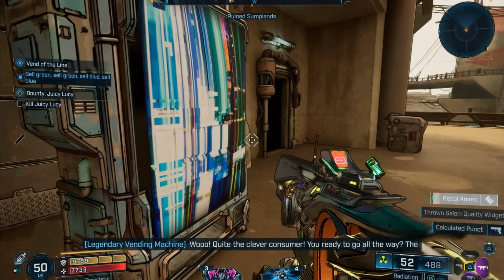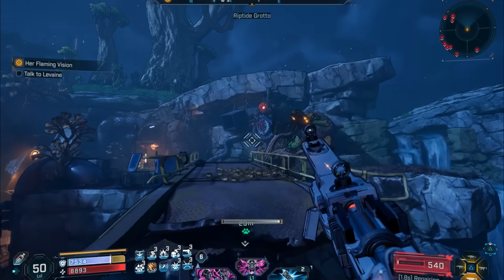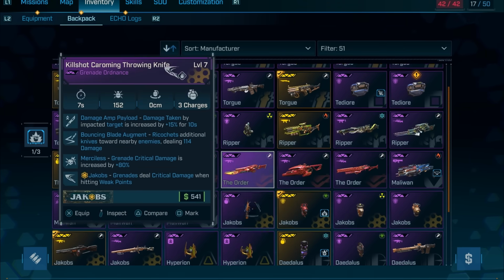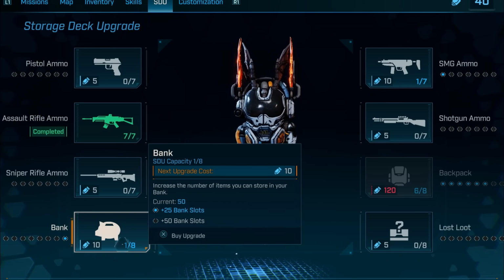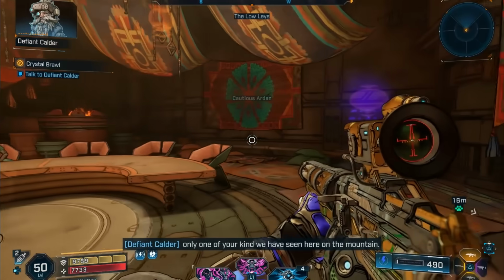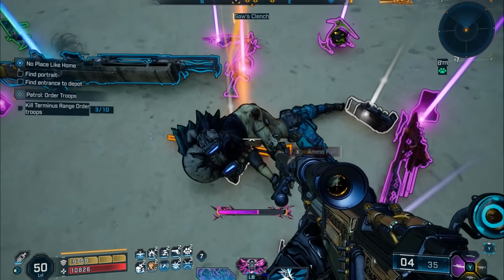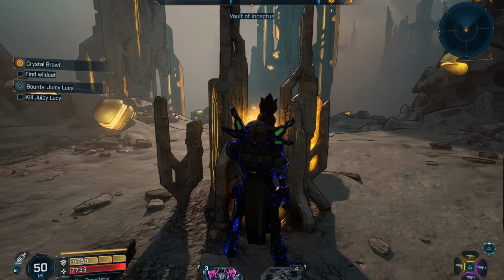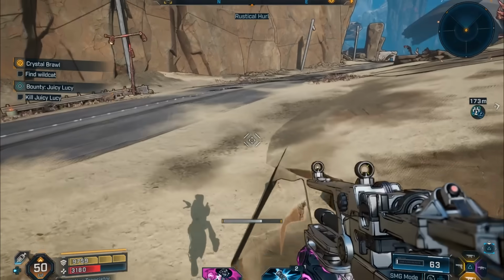Borderlands 4 mistakes to avoid | Must-know tips and tricks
You are doing so many things wrong in Borderlands 4. That's what I'd be saying to you if you were an average player of this game, but you are not. You are a great Borderlands 4 player who knows everything but watch the video anyway.

CHAPTERS
0:00 Broken mission
1:07 Weapon overheating
1:51 Don't play on hard
4:23 Remote bank
6:57 2nd healthbar
7:41 Unlock safehouses early
9:42 Easy legendaries
10:29 Don't throw things
11:17 Don't neglect SDU
13:19 Digi-Runner tip
14:14 Control tip
14:55 ELEMENTS